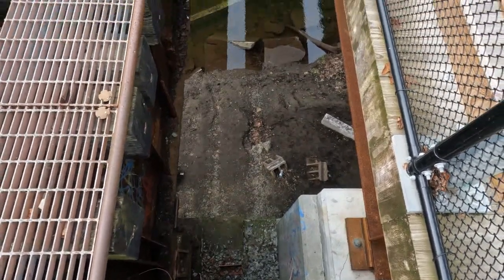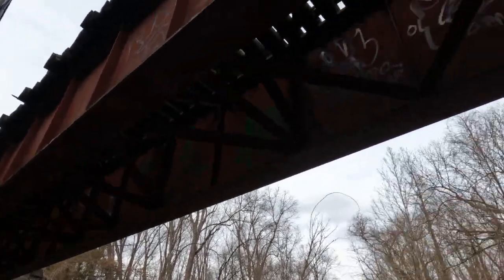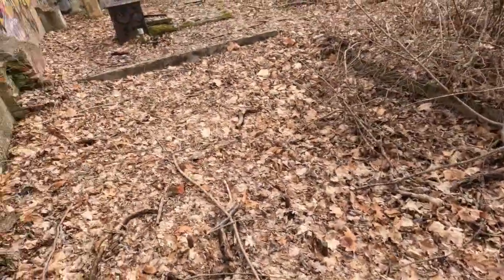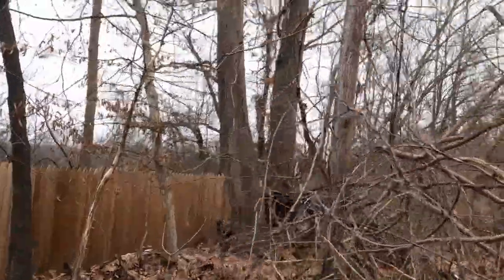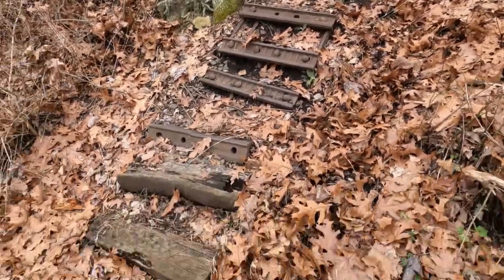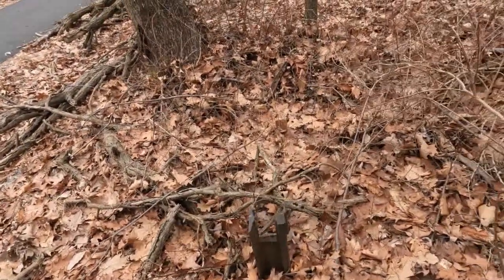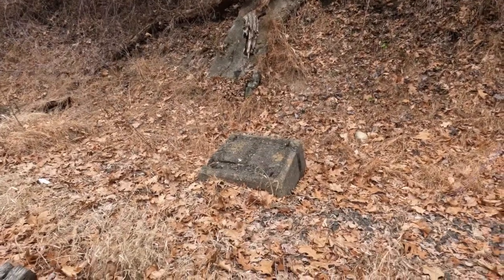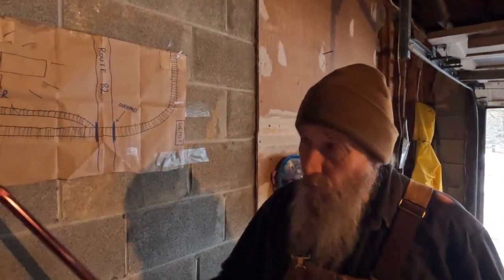Hopewell Junction Railroading (Part 2)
Exploring and documenting the remains of the Hopewell Junction Coal Pocket.

Photo Credits:
* Hopewell Junction, A Railroaders Town by Bernard Rudberg